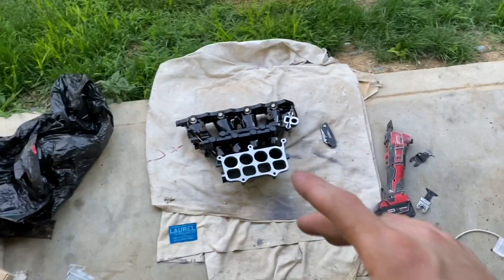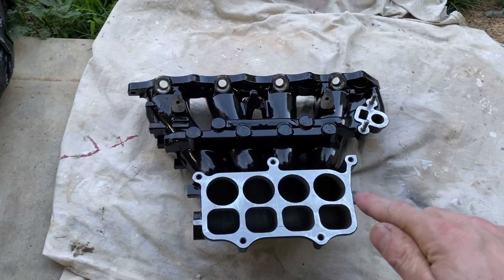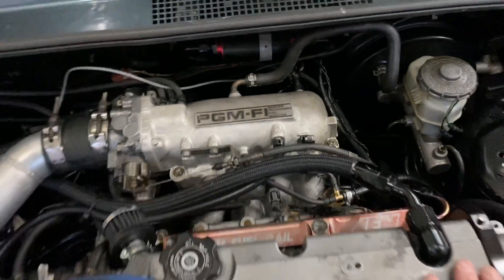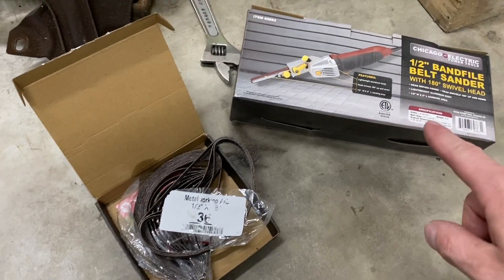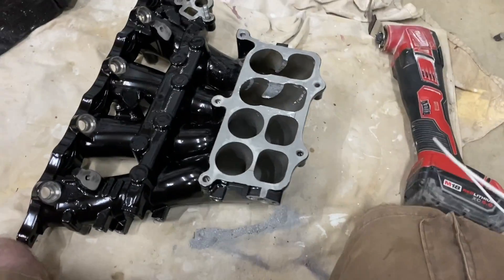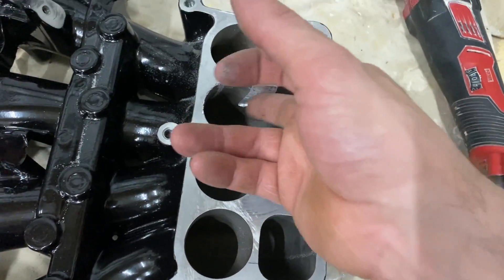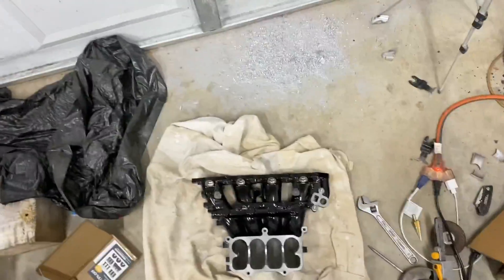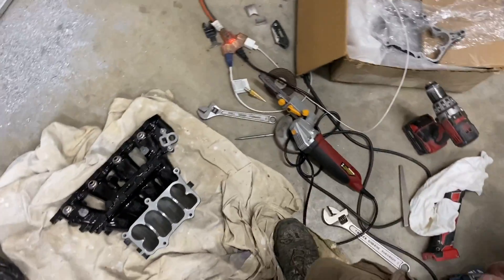Intake Manifold Port - H22 Max intake volume!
This video is a DIY on how to port a stock Honda prelude / accord H22 F22 F23 intake manifold to remove the butterfly valves and create maximum intake volume. This h22 intake manifold modification is a 3-5hr job with the right tools and right skills. I am using a harbor fright step drill and harbor friend 1/2 x 18” belt sander filer. Using a “Sawzall” would cut down on time splitting the butterfly valves out but be careful using it in the intake runners as it has a tendency to dent the aluminum (hence why I don’t use that method). This can be done